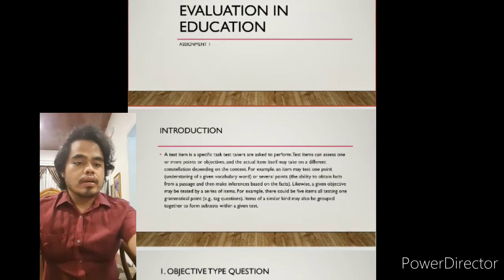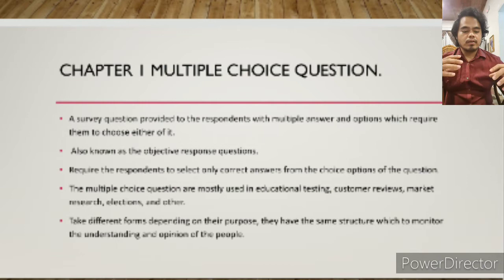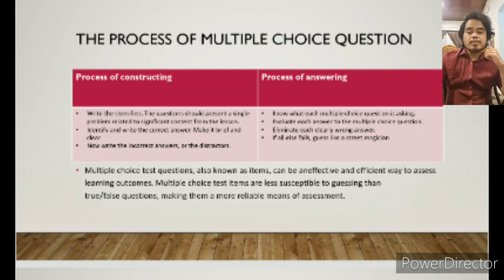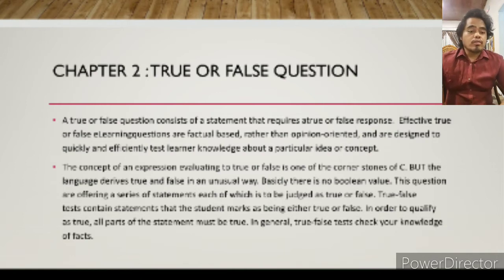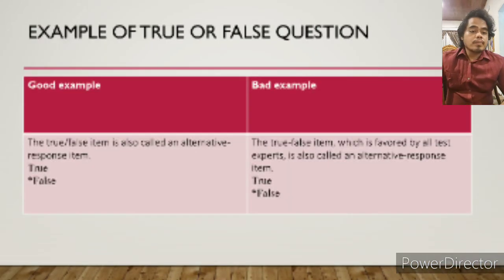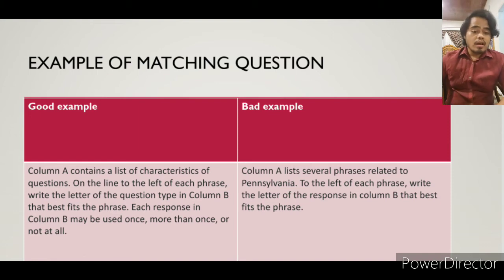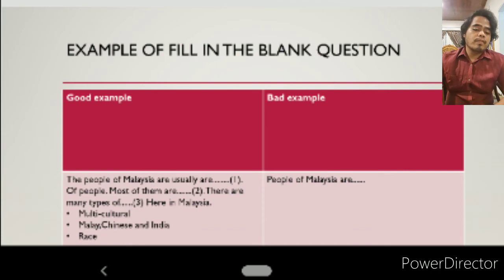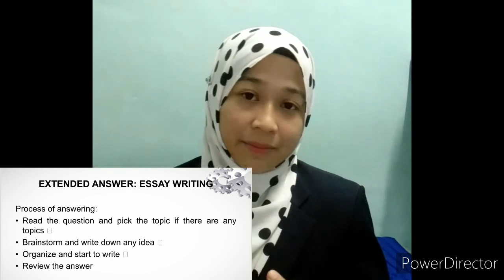Presentation assignment 1 testing and evaluation in education